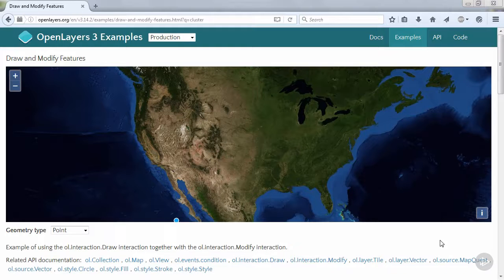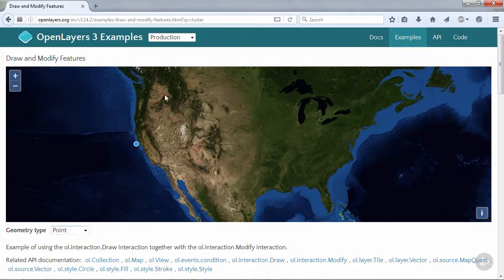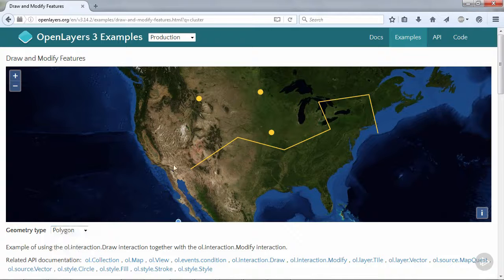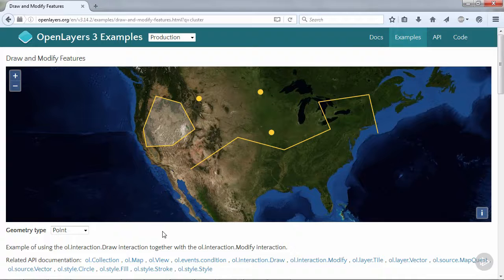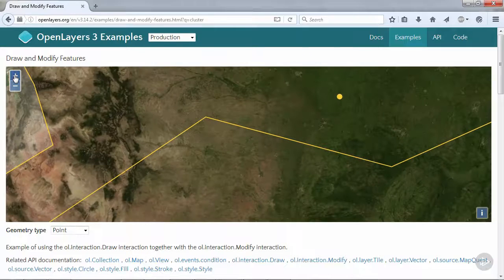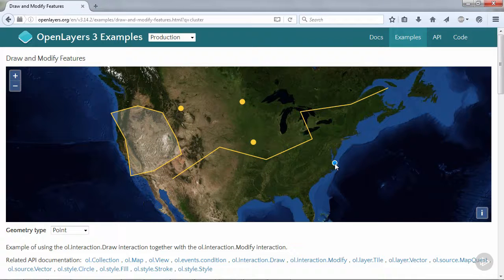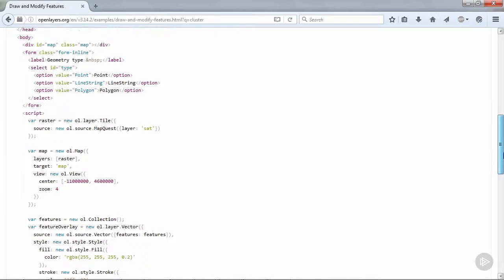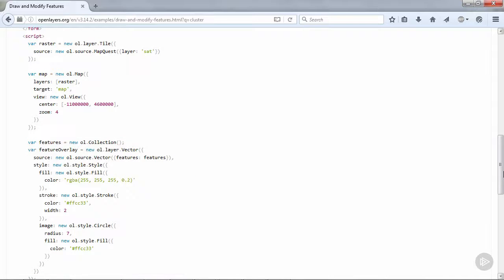05 03 Feature Drawing